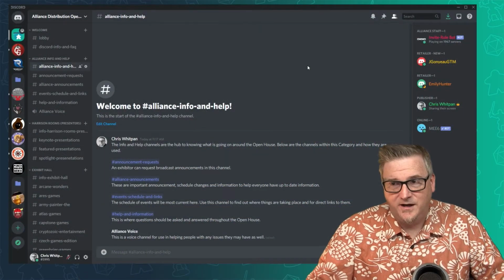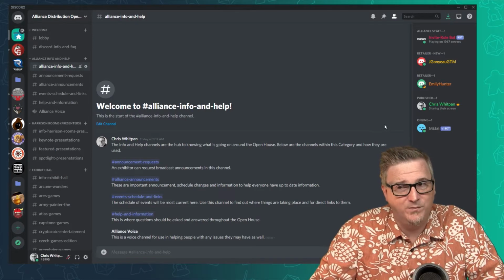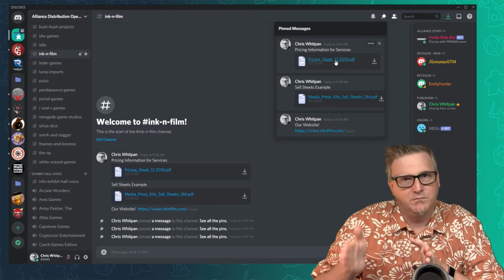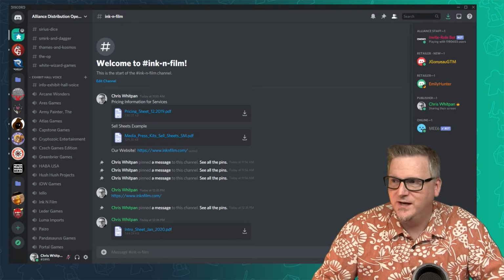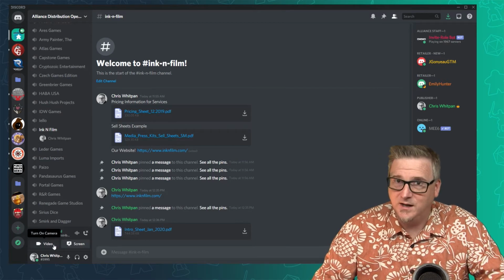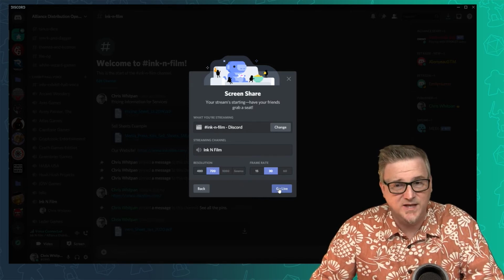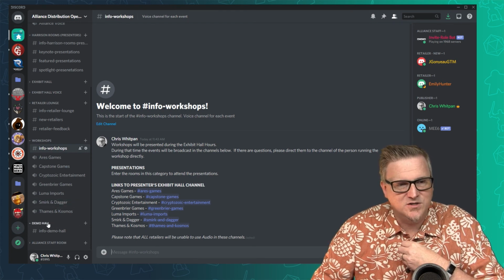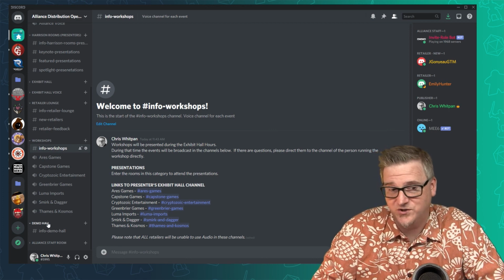Discord Guide for Exhibitors